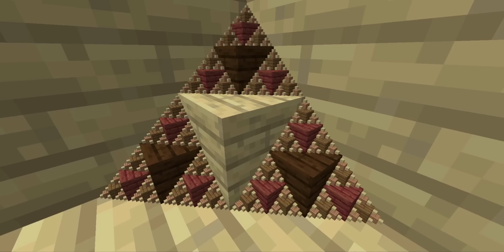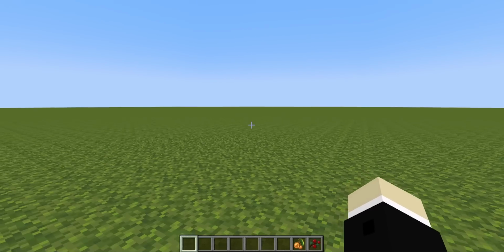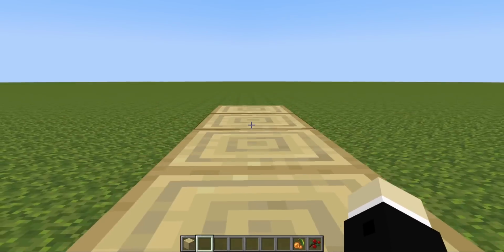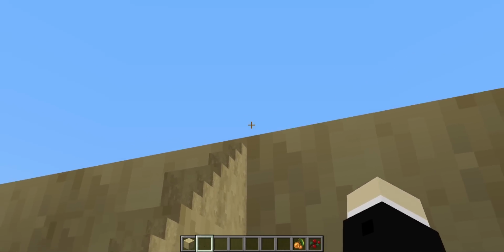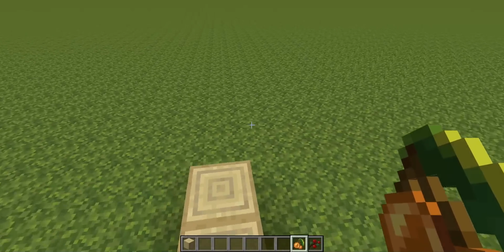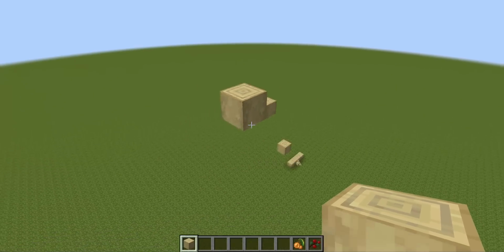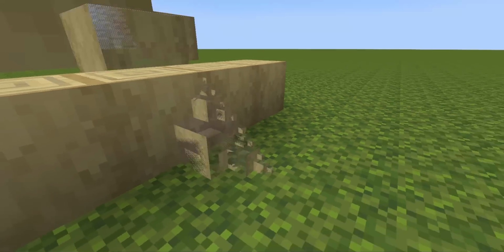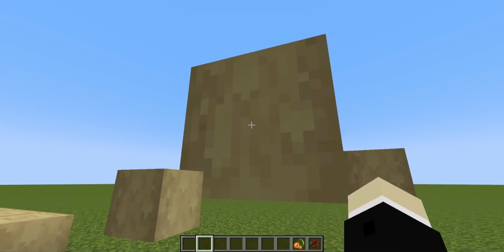Minecraft but Size has lost all meaning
Luffy skin by elfie_ on PlanetMinecraft!